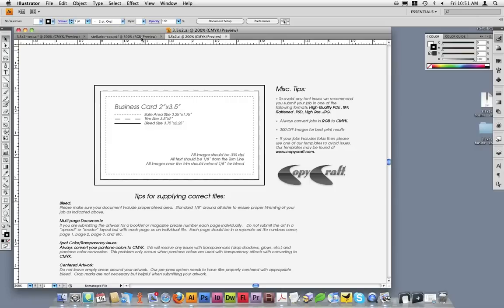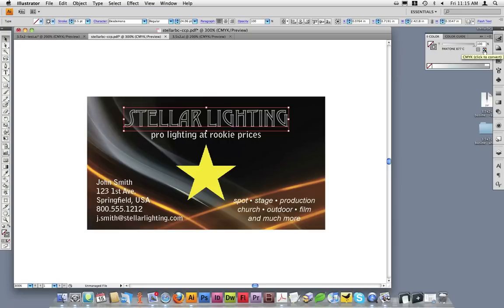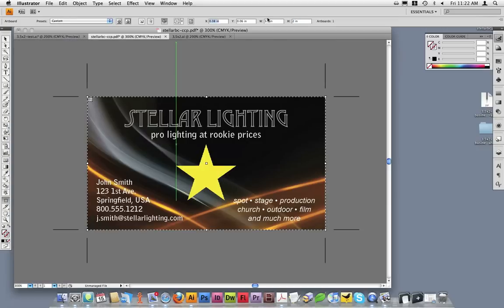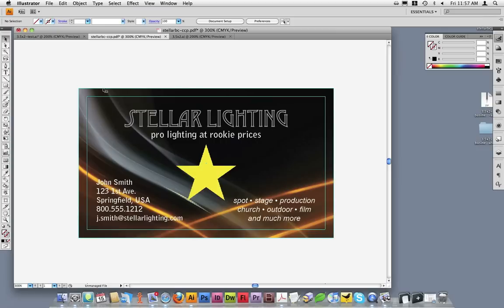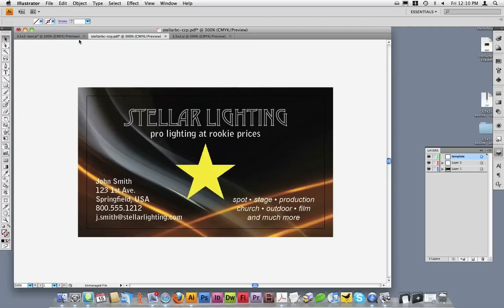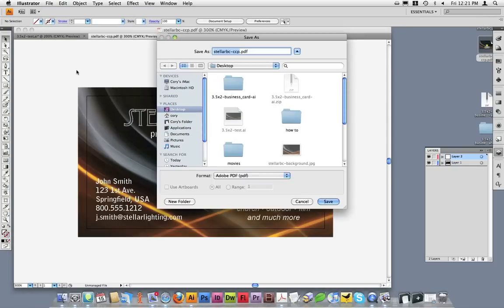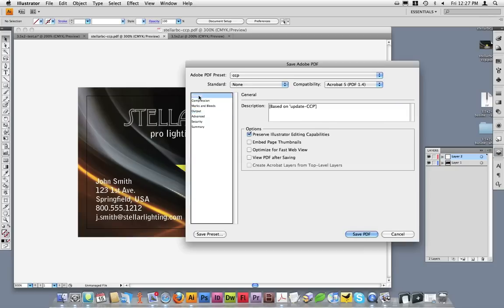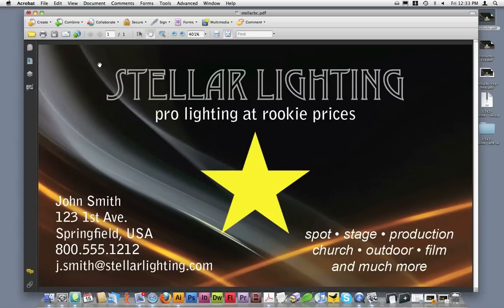Setup A File For Print Production in Adobe Illustrator (Part 2 of 2)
Part 2 of 2. This how-to video will instruct you on how to correctly setup a file for print production and how to save that file using Copy Craft's PDF preset settings in Adobe Illustrator. Also included in this video tutorial are instructions on using a template to verify you layout is correct. This tutorial is based on setting up a business card but the methods used in the tutorial can be used on all printed products. for additional information on setting up and sending files.